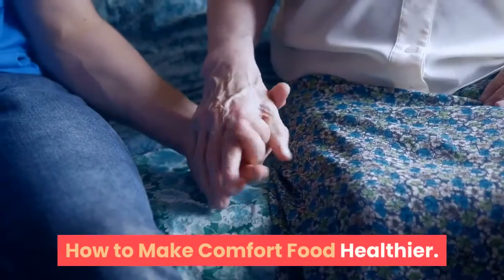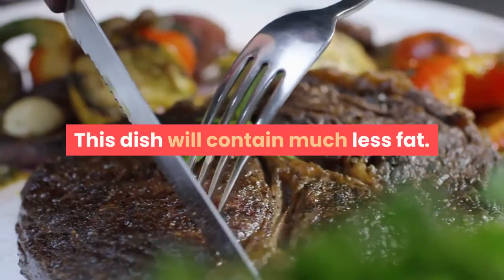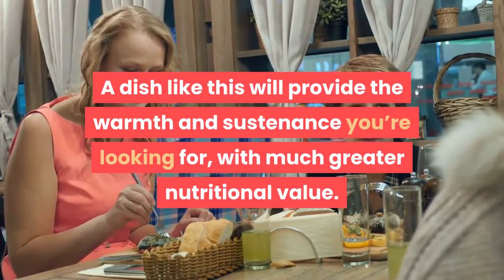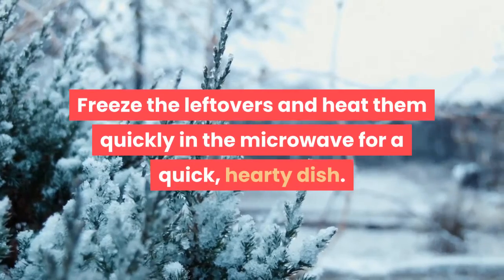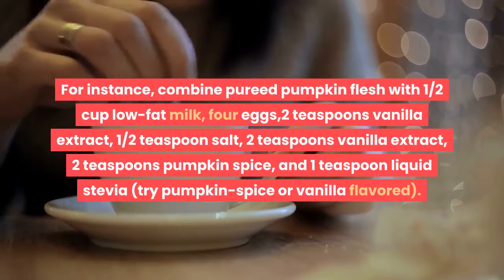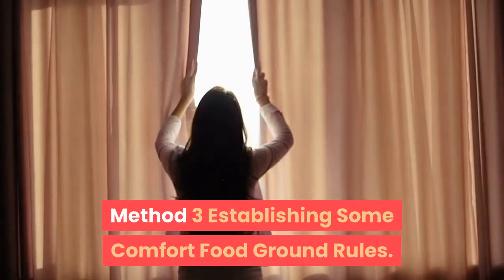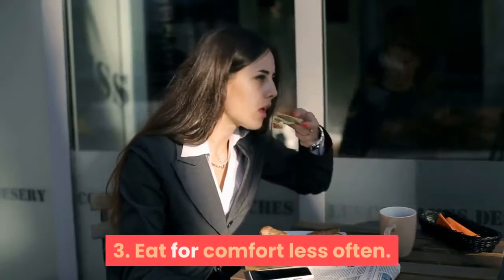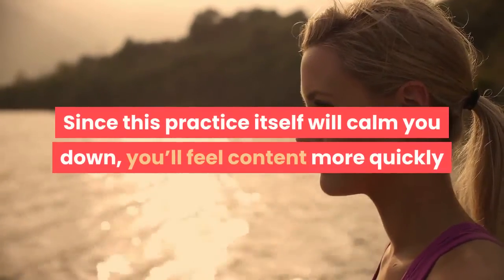how to make comfort food healthier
Comfort food is delicious in part because it provides relief from anything from cold weather to stress. Though comfort foods can make you feel better in the short term, they can contribute detrimentally to your overall health. Common culprits include dishes that feature high amounts of fat, sodium, and/or sugar. Fortunately, there are some helpful tricks that can help you make some classic comfort foods healthier.

Method 1 Adjusting Classic Comfort Food Recipes.

1. Make homemade mac & cheese. You can reduce the amount of fat and sodium in this classic comfort dish by adjusting of few of its main ingredients. Namely, use 1% milk instead of cream or whole milk, reduce the amount of butter you usually include, and replace some of the cheese with corn starch. Further, use a sharp cheddar cheese, as this will contain less fat.
Opt for whole grain noodles, and make the dish especially flavorful by adding your favorites herbs and spices. Basil and turmeric are especially good seasoning options.
For another great alternative to classic mac and cheese, add two tablespoons of parmesan cheese to a cup of tomato sauce and mix this with the macaroni noodles. This dish will contain much less fat.

2. Use lean meat options. Chili and stews, for example, are other popular comfort foods. To make this type of meat dish healthier, use more vegetables and beans than meat, and opt for poultry instead of beef. If you’re hooked on red meat, select especially lean options, such as bison chuck or grass-fed beef.
A great alternative to a classic sloppy joe recipe calls for ground turkey, a tomato-based sauce made with plenty of veggies, and a whole wheat bread option instead of ground beef on white.
Grass-fed beef has the same amount of fat as skinless chicken, and grass-fed meats have omega-3s.

3. Bake a low-cal casserole. Casseroles are another comfort dish that usually include lots of fat. When baking a casserole, use low-calorie ingredients such as fat-free sour cream and low-fat cheese. Harder cheeses, such as sharp, aged cheddar will generally be lower in fat and can add flavor to many dishes.
When you’re craving casserole, consider baking vegetables such as potatoes and collard greens instead. A dish like this will provide the warmth and sustenance you’re looking for, with much greater nutritional value.

4. Bake chicken instead of frying it. Toss thinly sliced chicken tenderloins in hot sauce and lemon juice and bake them to make healthy hot wings. Dip them in low-cal blue cheese dressing for the complete experience. You can even make faux “fried” chicken by covering the tenderloins in almond flour mixed with coconut oil. Sauté to seal the coating, and bake until the chicken is fully cooked.

5. Opt for healthy soups. Some soups contain surprisingly high amounts of fat and sodium. If a recipe calls for a creamy soup, go with a low-sodium, reduced-fat option. Alternatively, use 60 – 70% of what the recipe calls for, and substitute low-fat milk for the lost liquid.
When craving soup, go for a tomato or broth-based option. Minestrone and vegetable soups are good choices.

Note :
Acknowledgements